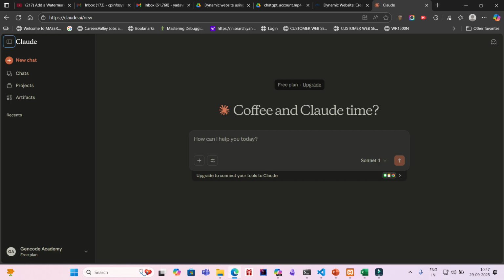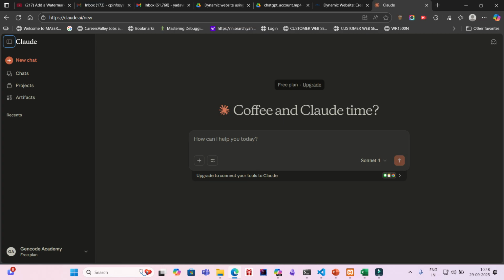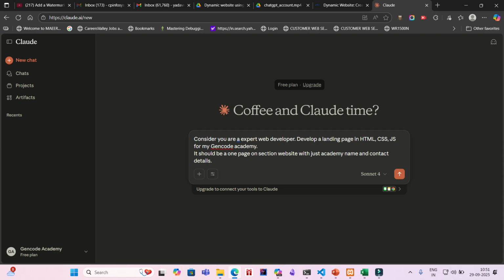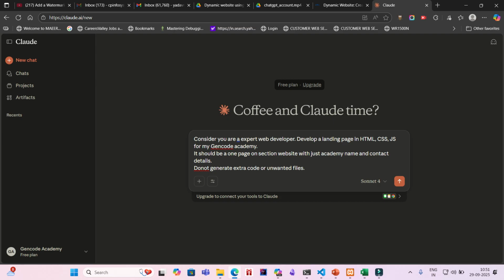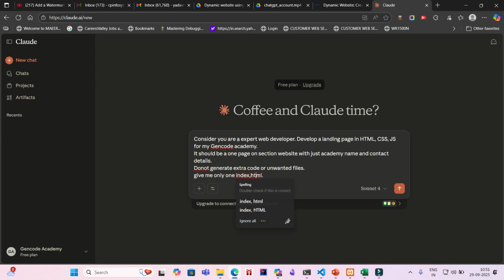Best Practices for Using Claude for Code Generation | Build Dynamic Websites with AI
Claude is one of the most powerful AI tools for developers — but only if you know how to use it right.
In this video, I’ll share my best practices for getting clean, optimized, and accurate code using Claude.

💡 You’ll Learn:

✅ How to write smart prompts for code generation
✅ Combining Claude’s reasoning with ChatGPT’s creativity
✅ Getting structured HTML, CSS, JS, and PHP output
✅ Avoiding common mistakes and hallucinations
✅ Debugging and refining website logic with Claude

🎓 This is part of the Dynamic Website using ChatGPT & Claude Workshop, now FREE as a Diwali Gift from GenCode Academy!